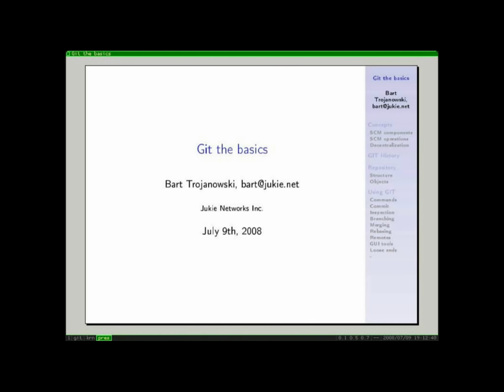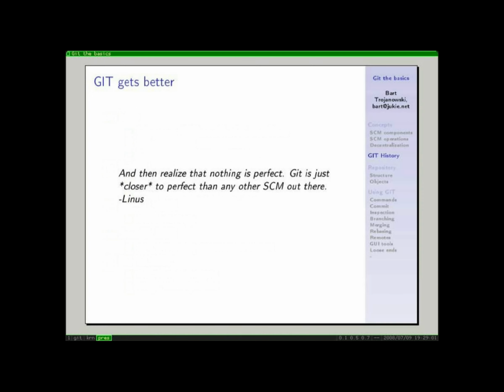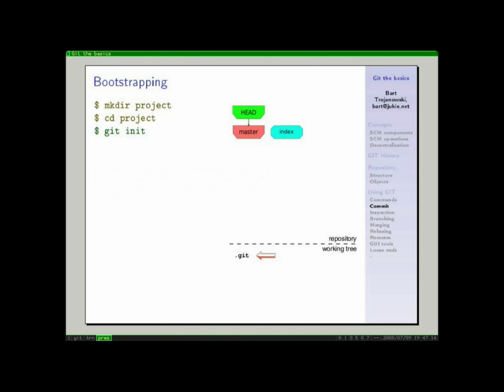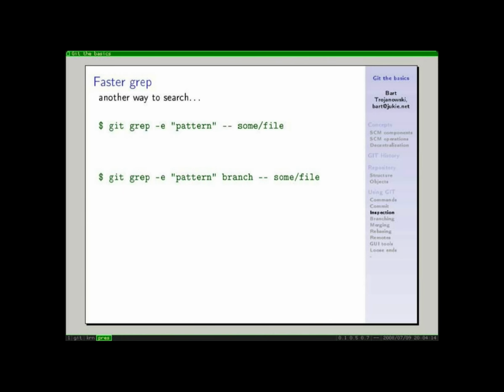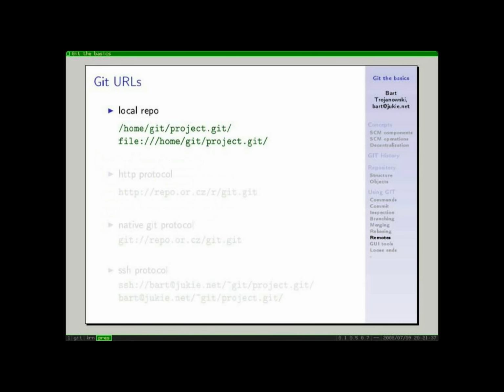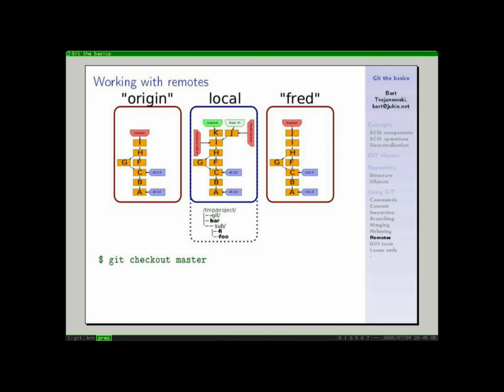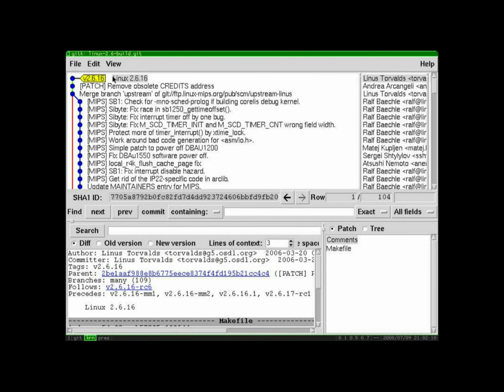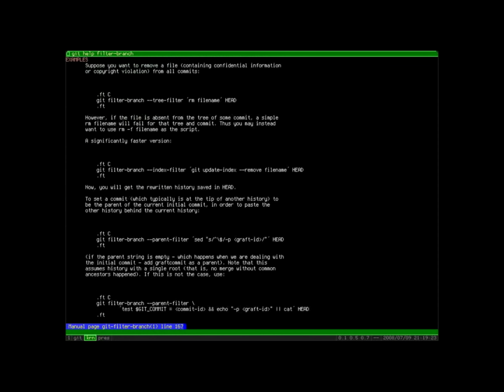Git the Basics (2008/07/09)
This is a recording of the "Git the Basics" screencast given by Bart Trojanowski for the Ottawa Group of Ruby Enthusiasts in July of 2008.

The talk was hosted by Jay Lawrence of Infonium, and recorded by Ian Ward of excess.org.

Special thanks to Richard Guy Briggs for help with this recording and photos